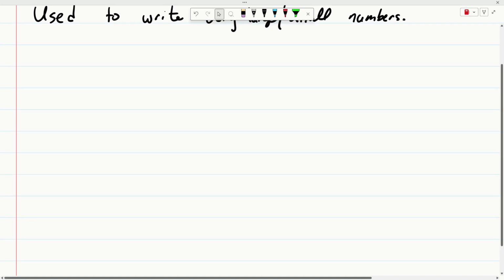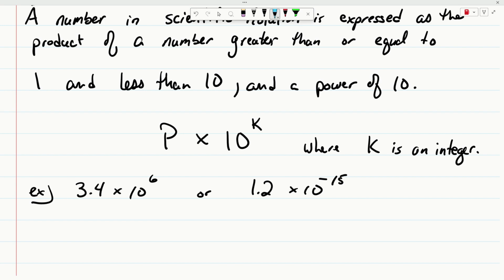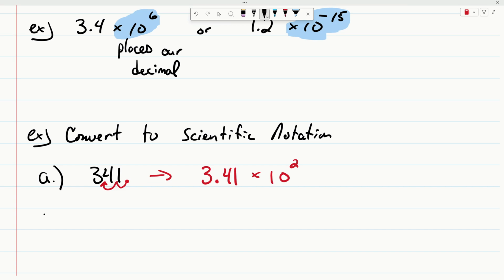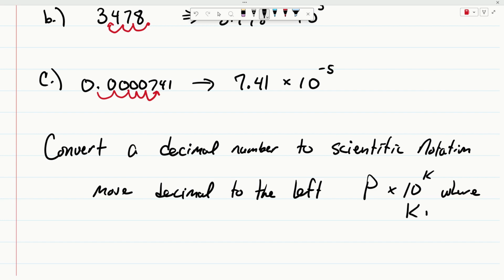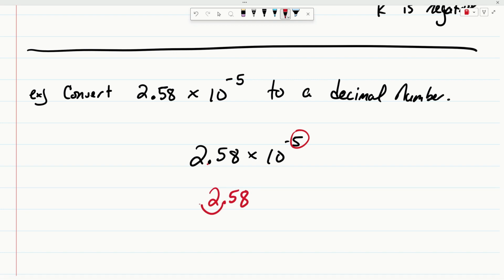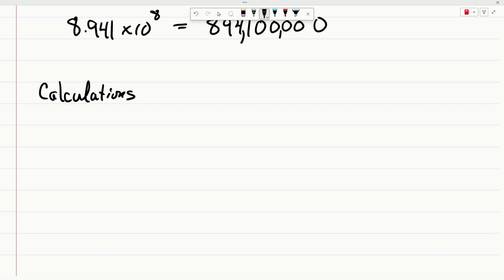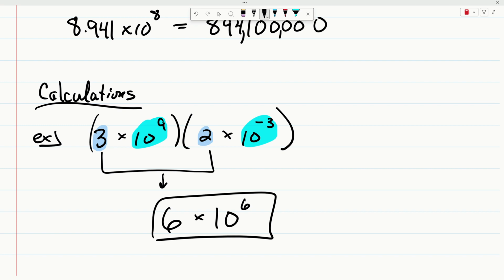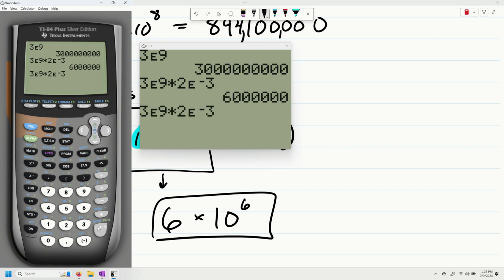MAT114 Chapter 1 Section 5 Scientific Notation